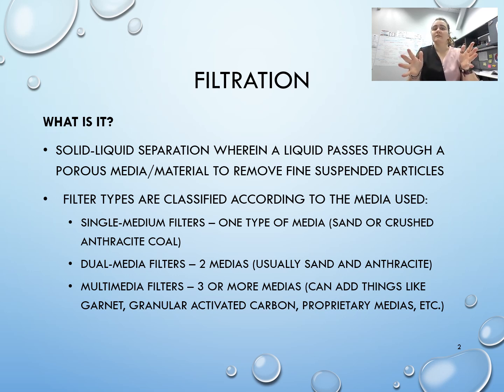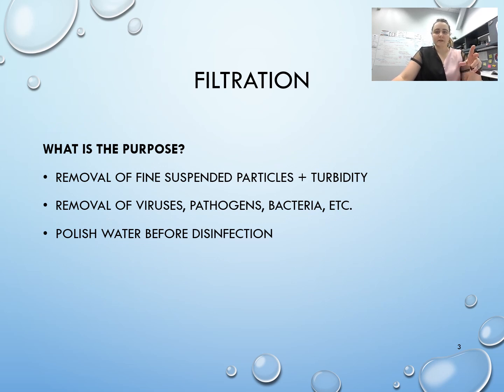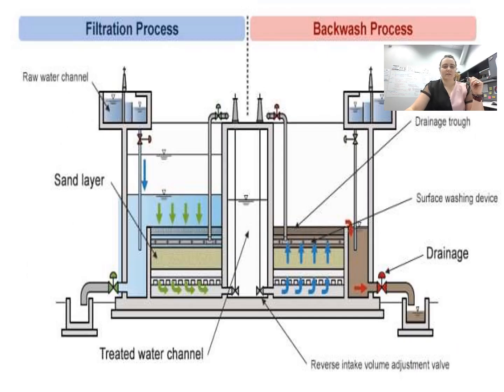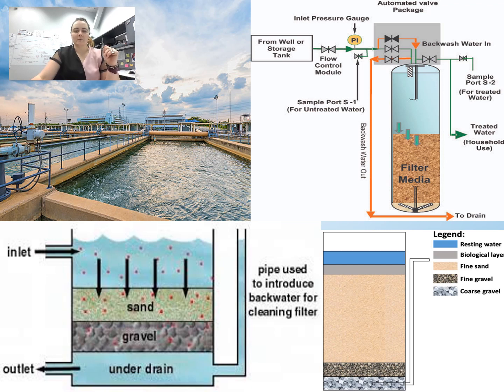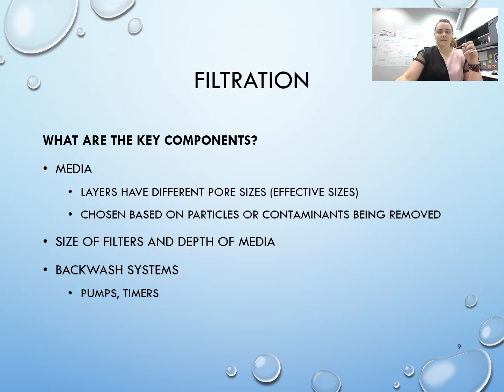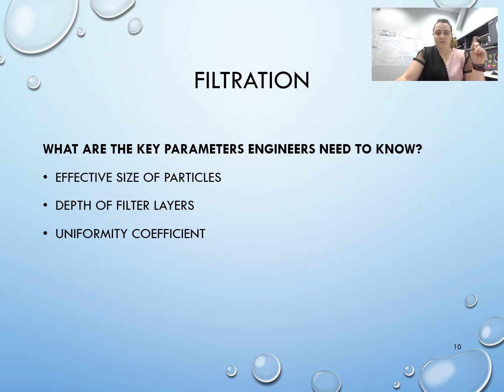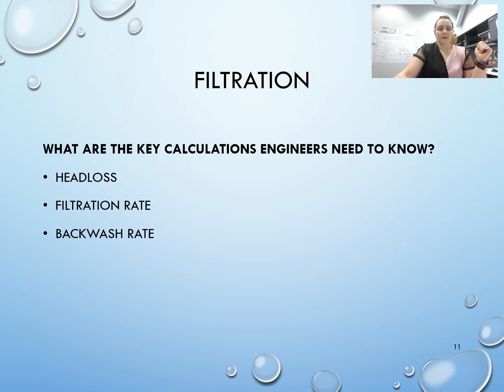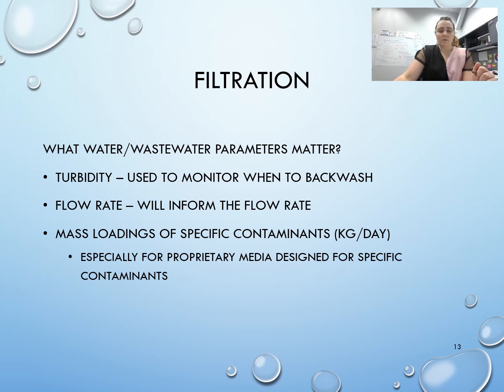CIVE 420 - Pre-Lecture: Filtration